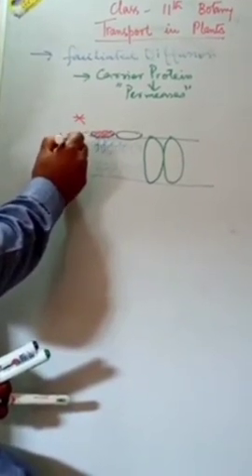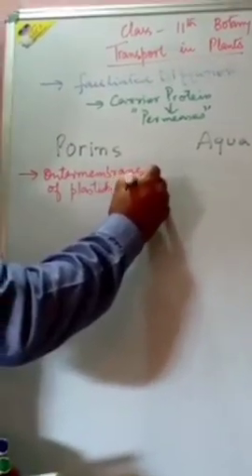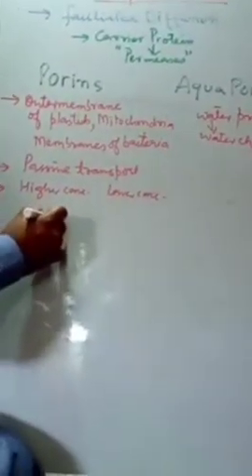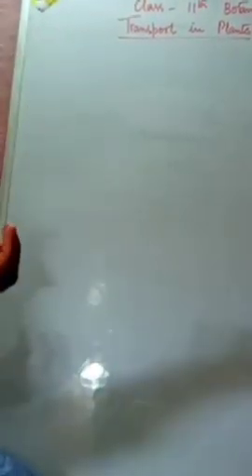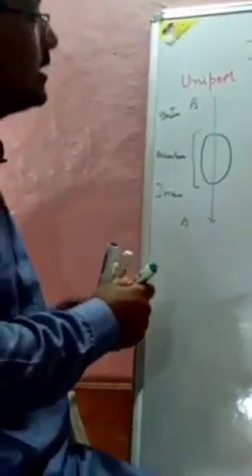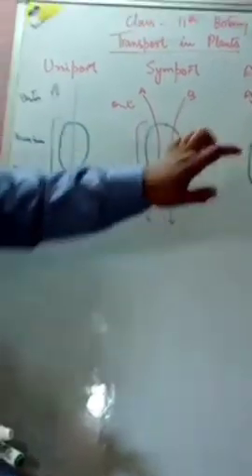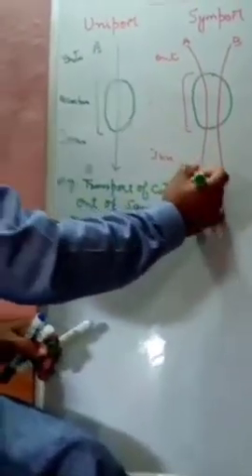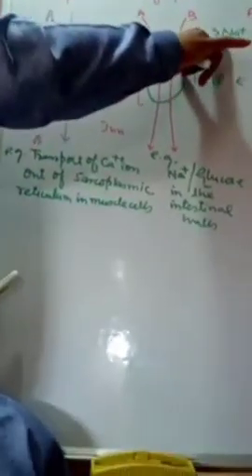Transport in plants Part 2 Class 11th